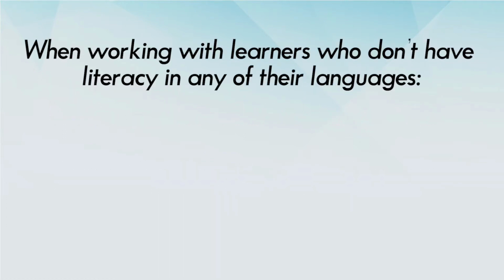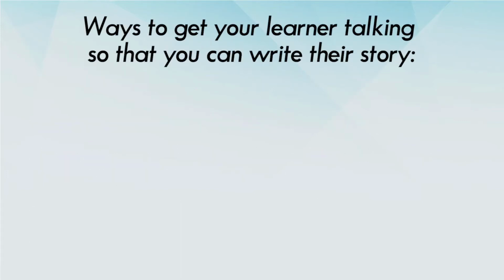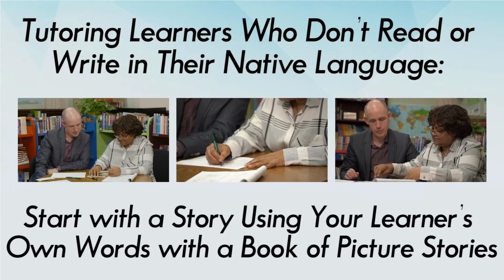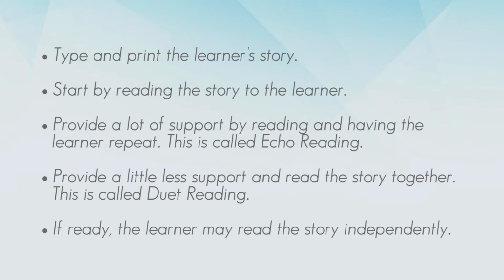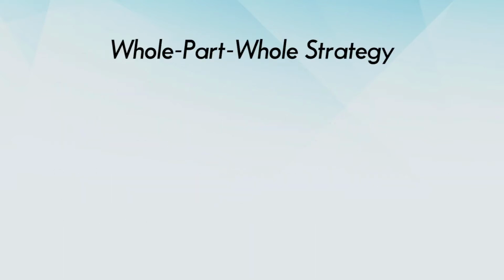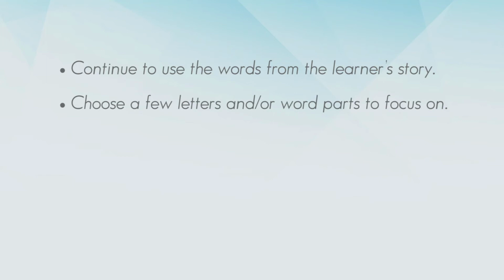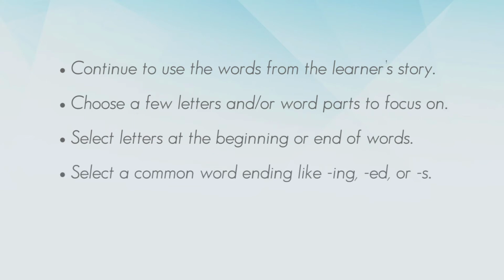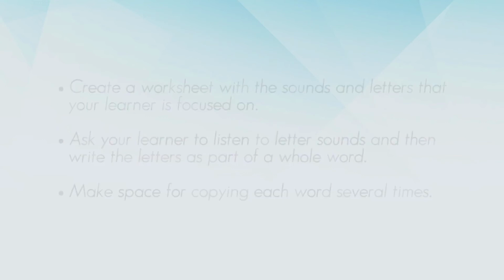Tutoring Learners Who Don't Have Literacy in Their Native Language: Using a Book of Picture Stories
Learner tells a story using a book of picture stories while the tutor writes down the story. This story becomes the basis for other reading and writing activities.